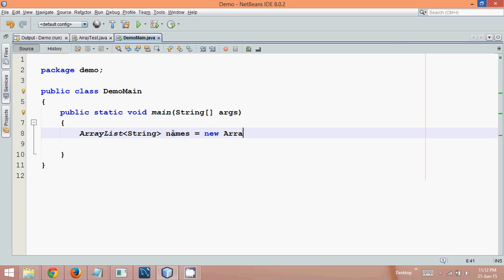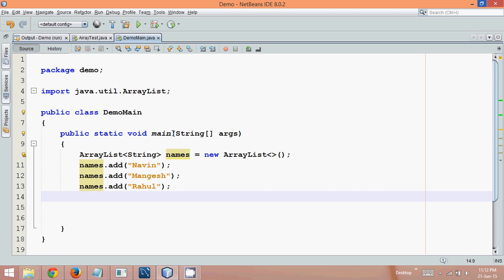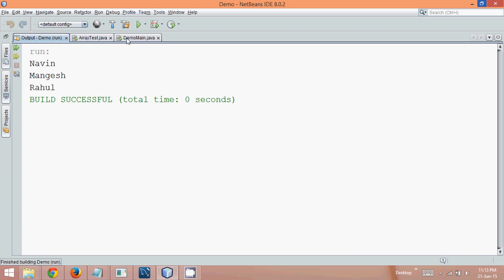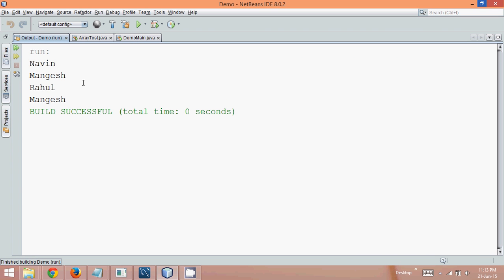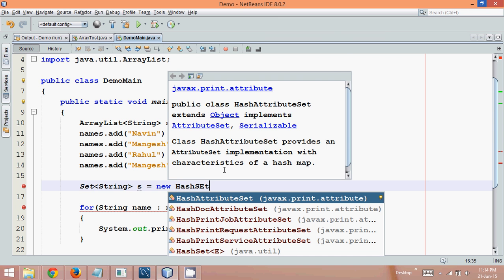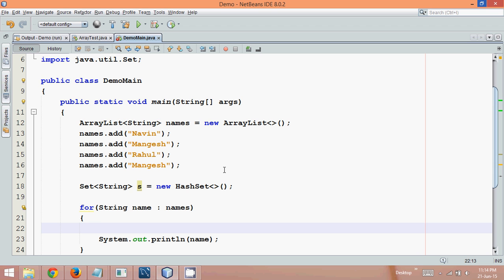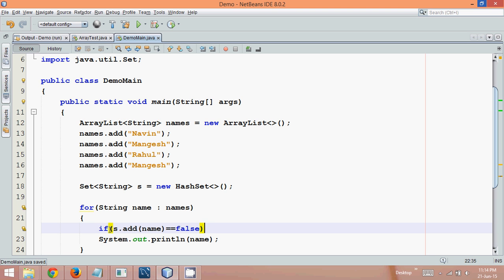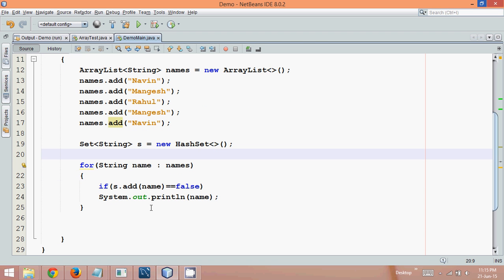14.12 How to print duplicate Elements in ArrayList in Java Tutorial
ArrayList supports dynamic arrays that can grow as needed.
Arraylist implements a dynamic array by extending AbstractList. Set is used to take unique elements.
The Set interface contains only methods inherited from Collection and adds the restriction that duplicate elements are prohibited.